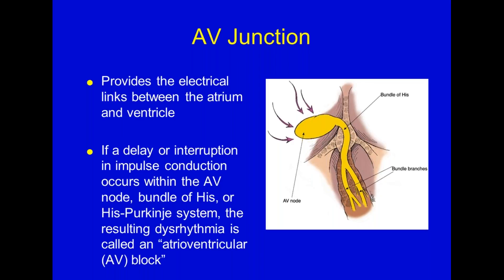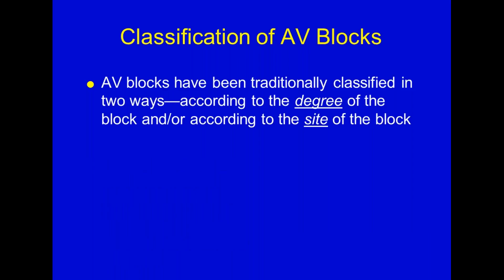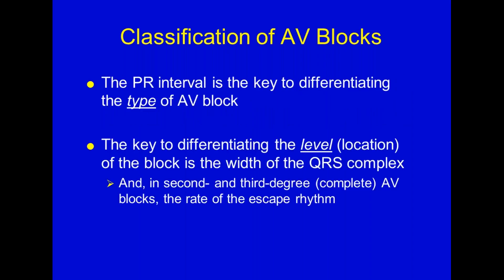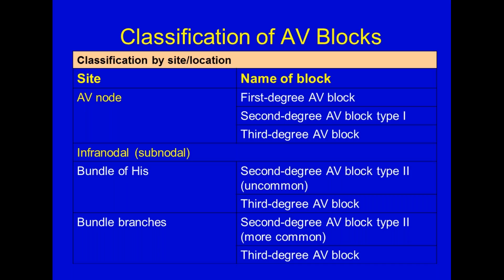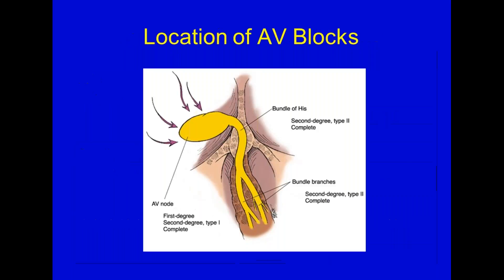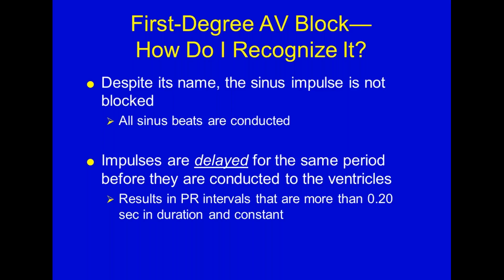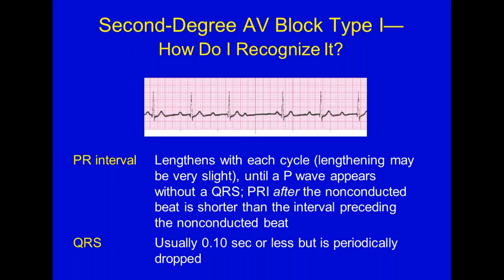INHS Paramedic AV Block